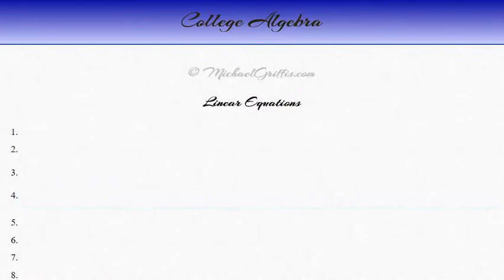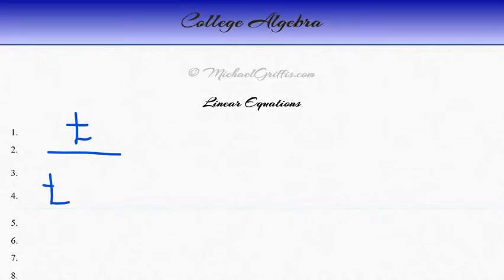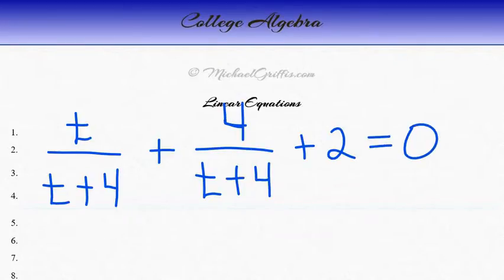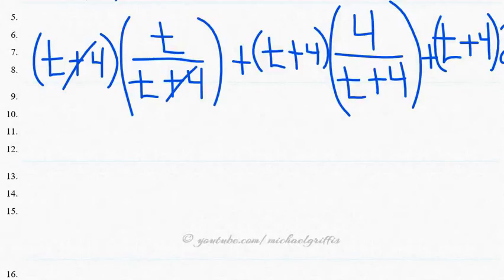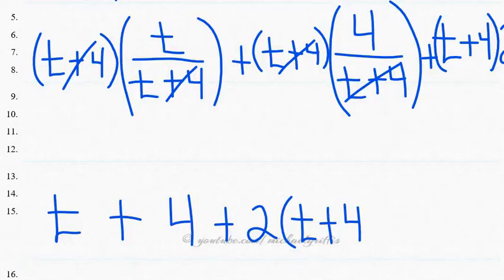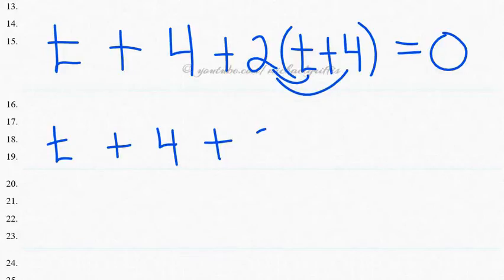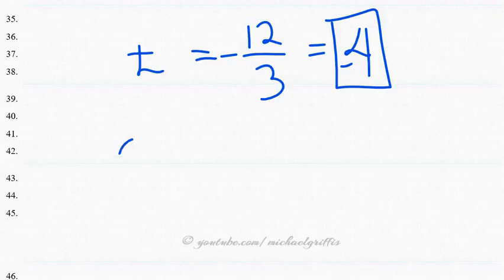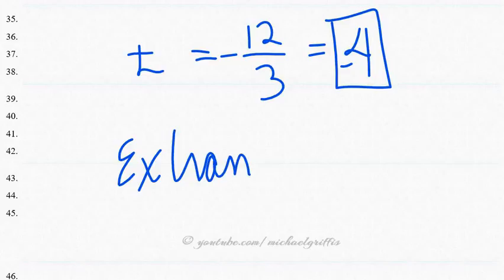College Algebra Linear Equations